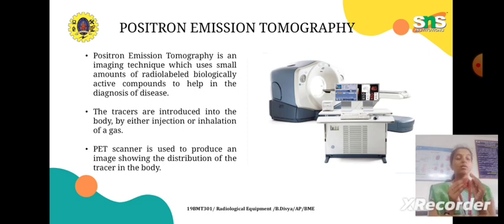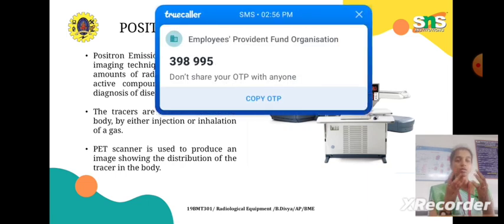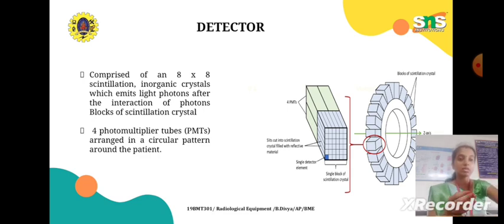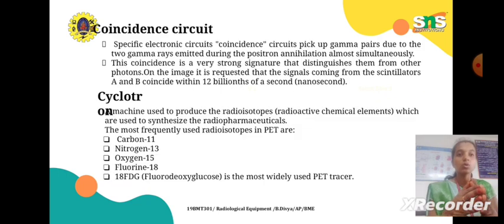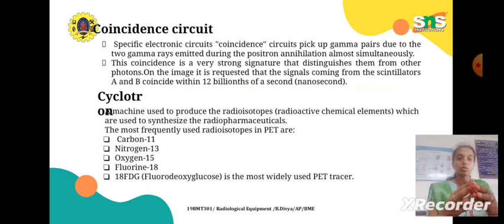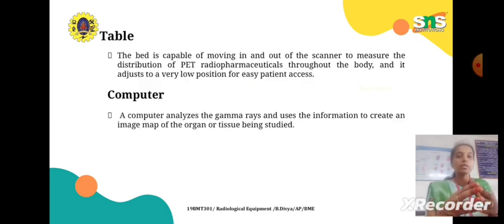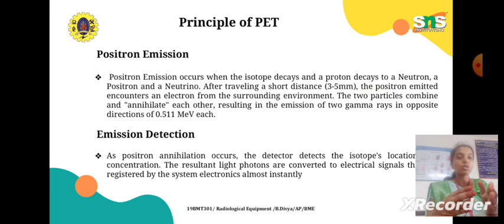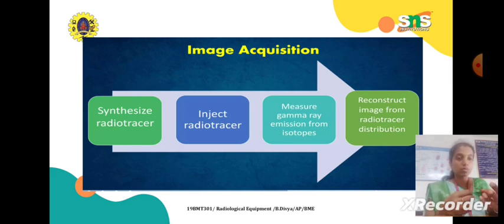PET snsinstutions snsdesignthinkers designthinking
positron emission tomography (PET) scan is an imaging test that uses a radioactive tracer to produce detailed 3D images of the inside of the body. The images can show how organs and tissues are working, and can help identify abnormal areas or disease.